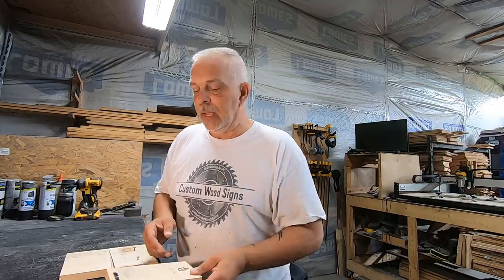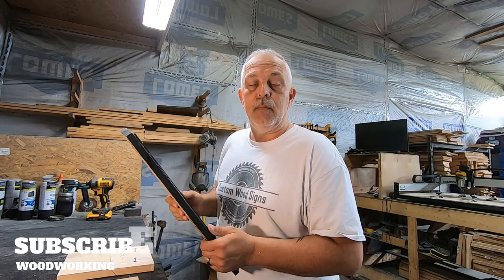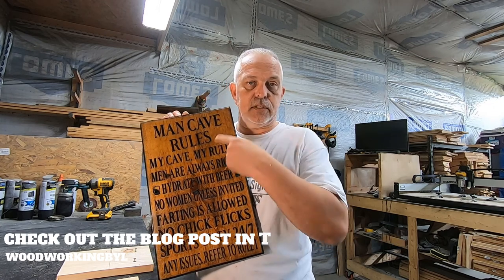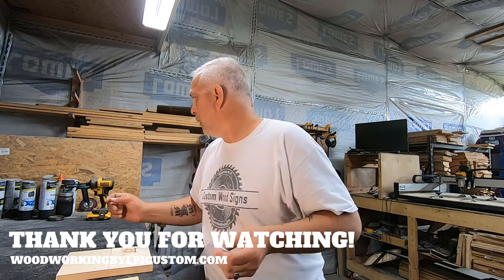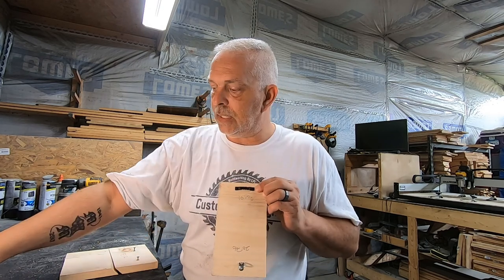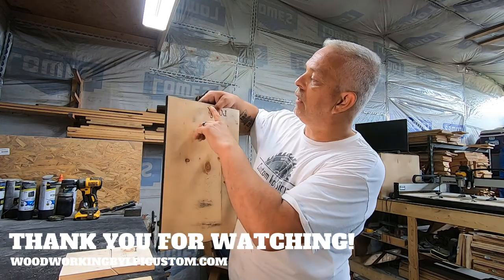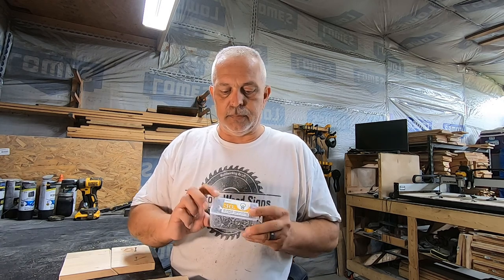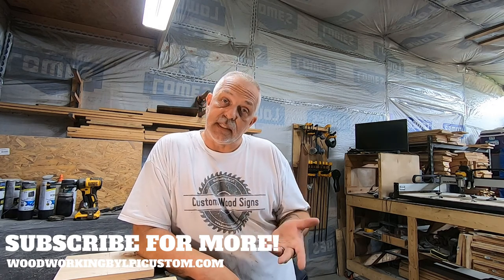Hanging Wood Sign Ideas And What To Use For Wood Signs – Helpful Guide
Hanging Wood Sign And Hardware For Wood Signs On Wall – Helpful Guide  - Hanging or mounting your wood sign on a wall is a simple process with a Sawtooth Hanger and/or a French Cleat.  Displaying your wood sign is a pride issue as well as something you will be able to look at and smile at every time you see the wood sign on the wall. However, there are several considerations you may need to look at before hanging or mounting your wood sign.

🔴 🔴 PLEASE READ - IMPORTANT 🔴🔴

👉 Looking for a gift idea for your woodworking family member or friend?  Take a look at our Woodworking Noveltees Clothing and Apparel

👉 Amazon - 50 Pack Small Sawtooth Picture Hangers

👉 Amazon - D Ring Picture Hangers with Screws

Welcome to Woodworking by LPI where we show you how to make a wood sign.  A custom wood sign or personalized wood sign is our specialty.  In our videos, we make every attempt to look at a variety of techniques and tools which will help you on your way to making your own wooden signs.  Come along with us on our journey as we make our woodworking projects. Enjoy!

Under no circumstances will Woodworking By LPI be responsible or liable in any way for any content, including but not limited to, any errors or omissions in the content, or for any loss or damage of any kind incurred as a result of any content communicated on this Youtube page, whether by Woodworking By LPI a third party.